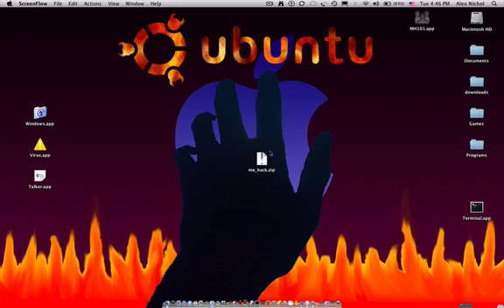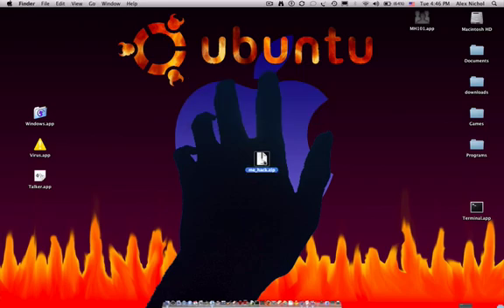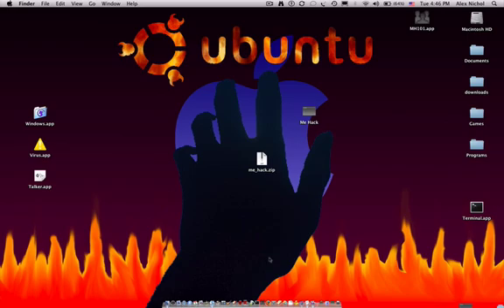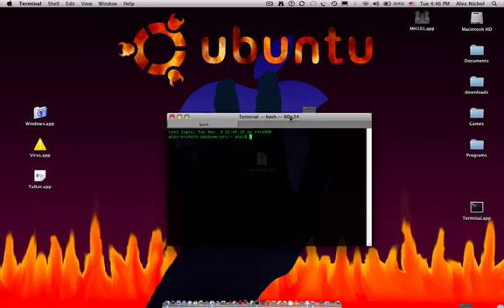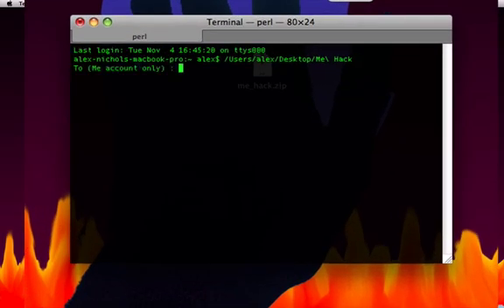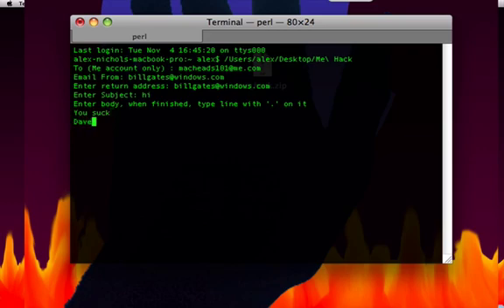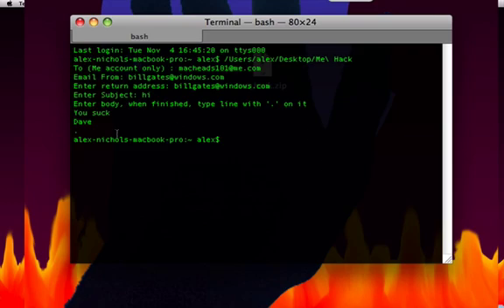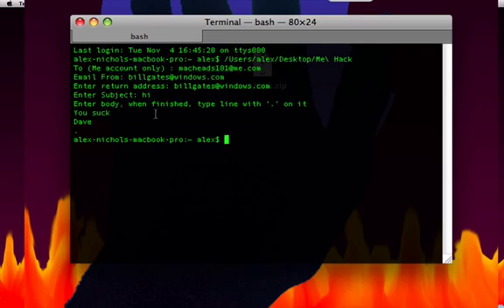Sending Anonymous Emails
I show you how to send an email from anyone to anyone with a mobile me email